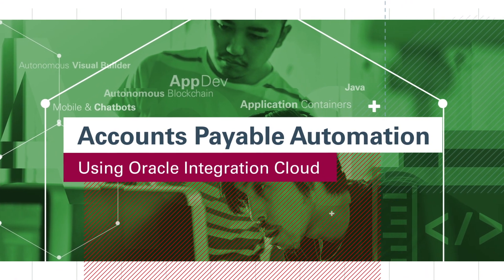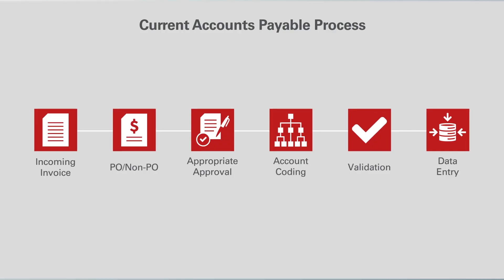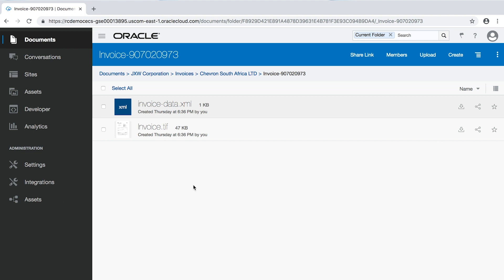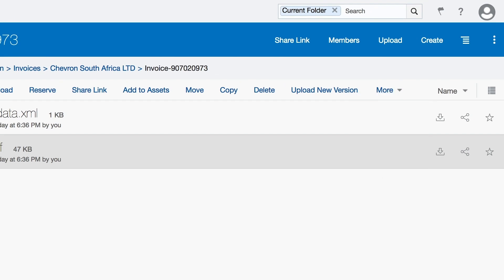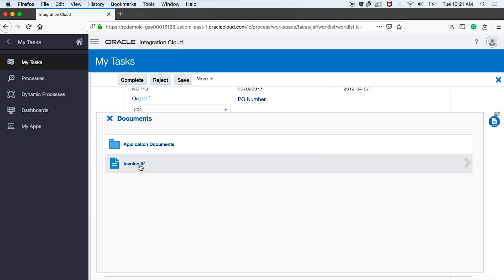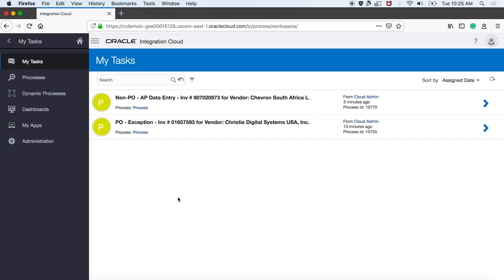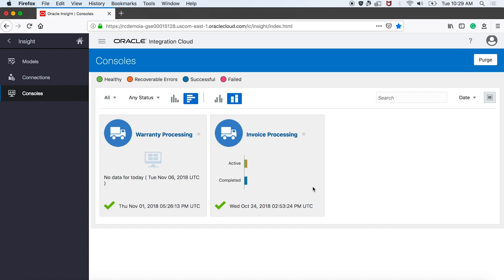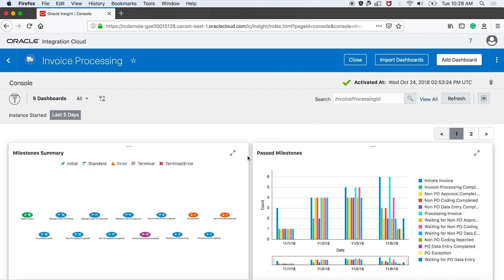Accounts Payable Automation: Using Oracle Integration Cloud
Accounts Payable Departments have to deal with many paper invoices. That can be confusing and time-consuming. With the help of Oracle Integration Cloud Service and Oracle Process Cloud Service, this problem can be solved.